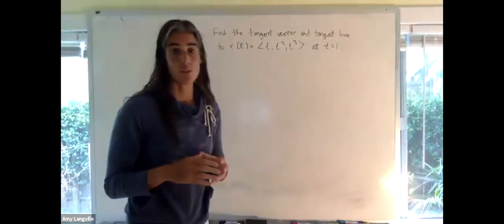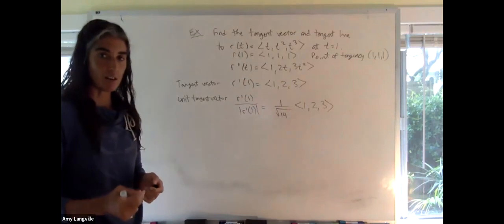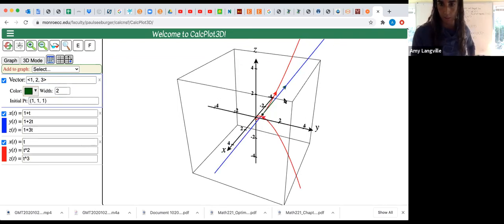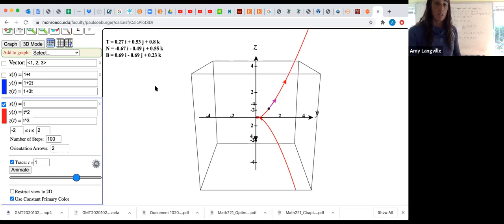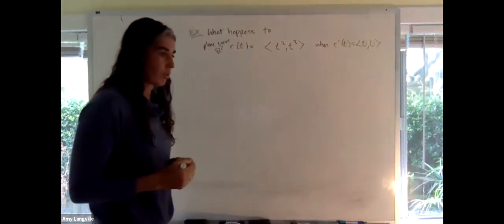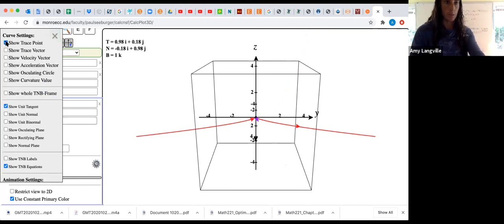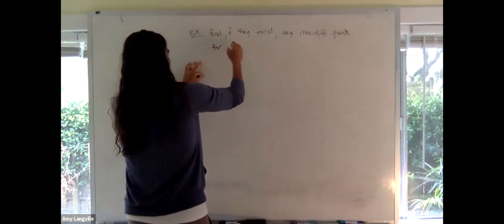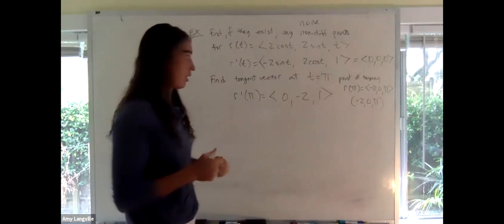Module 6. Video 2: Derivatives r'(t) (25min)